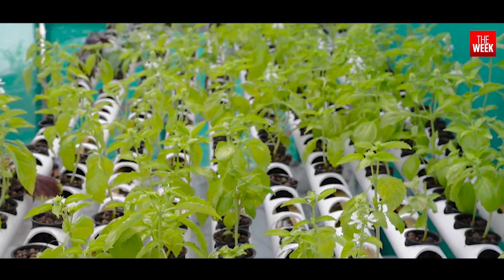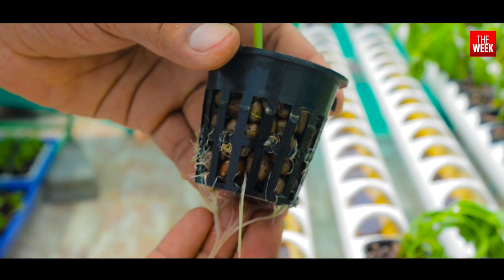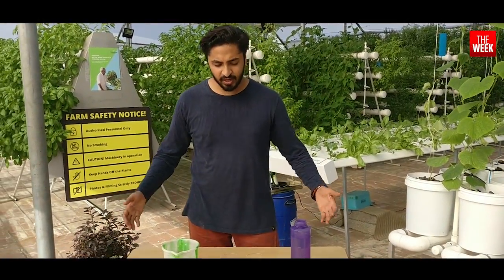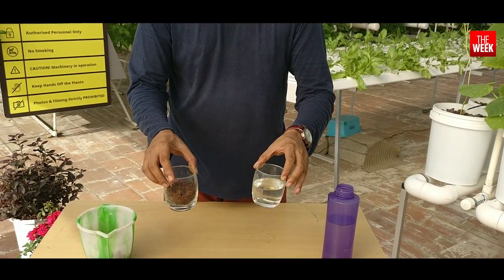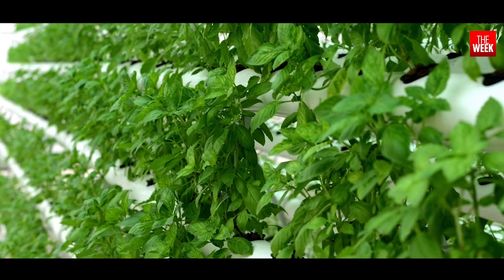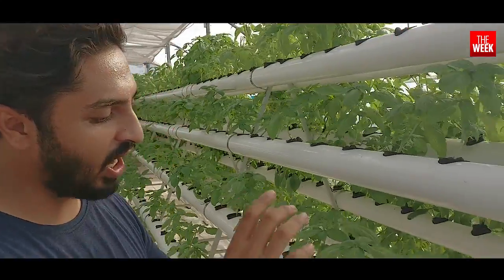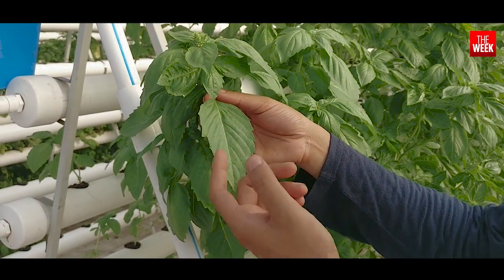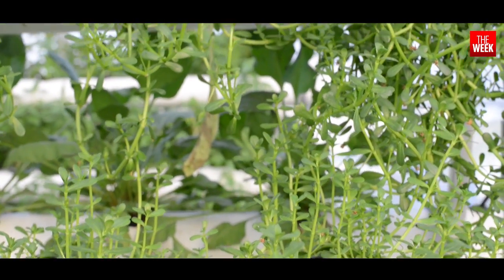Hydroponics: The Future of Farming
Future Farms is a Chennai based Startup that uses Hydroponics to grow clean and healthy vegetables, even on your rooftop.

Story: Neeraj Krishnan, Editing: Vipin Das P